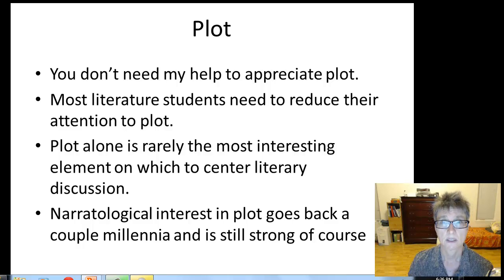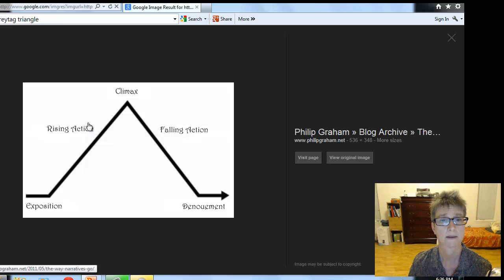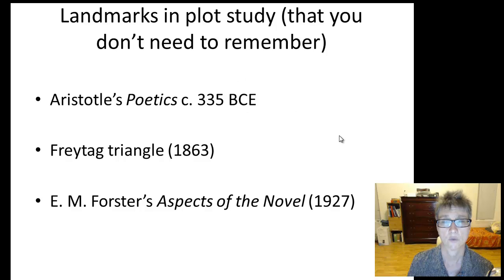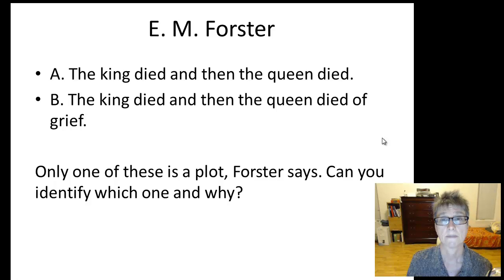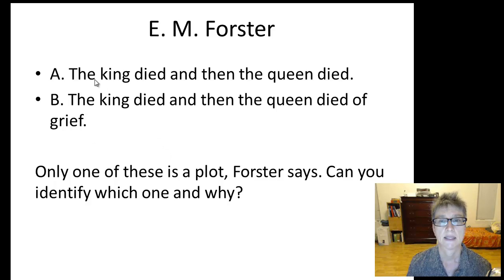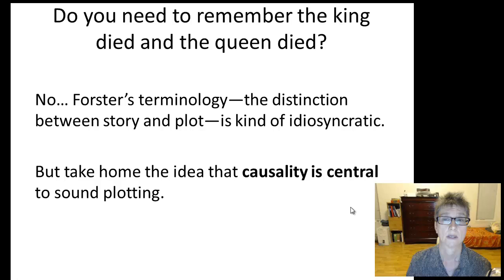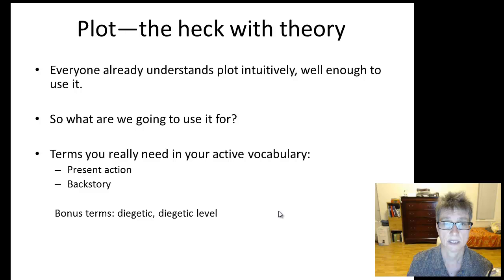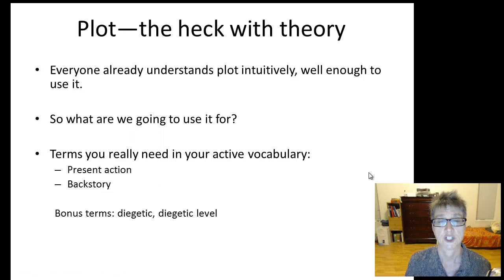Narrative Elements Chapter 1: Plot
Plot is the starting point for most people to appreciate narrative, but don't let it end there.